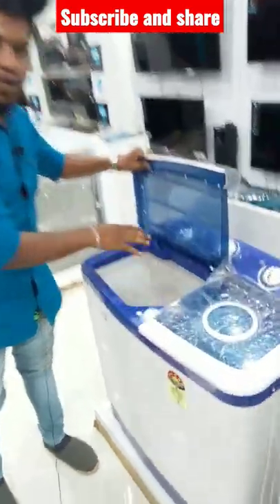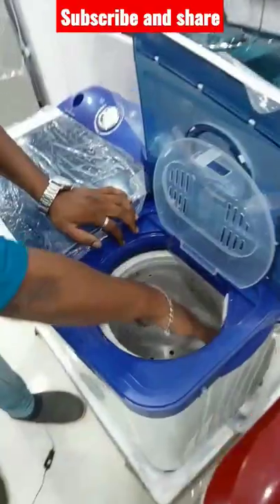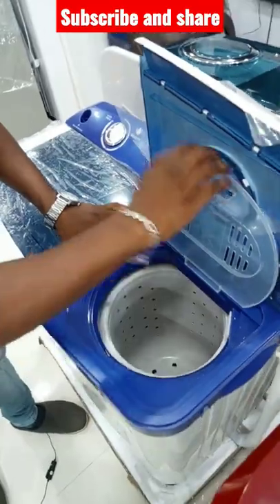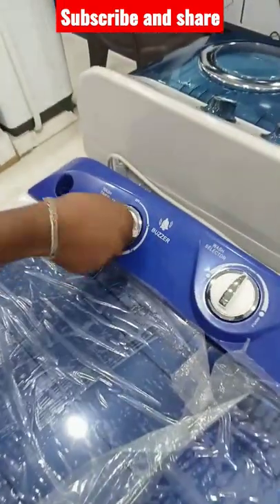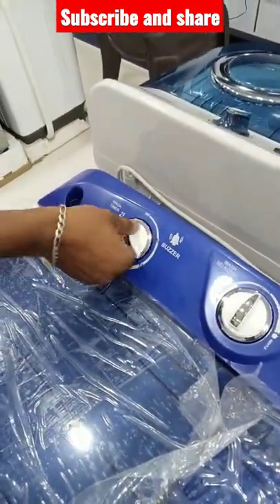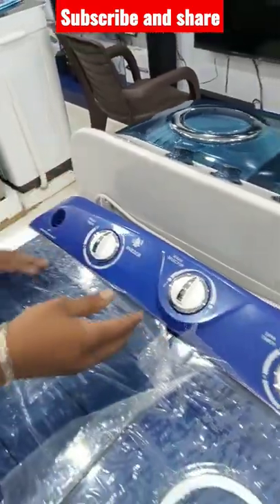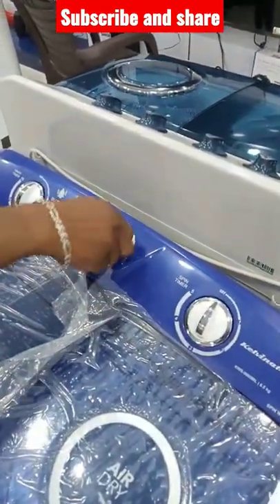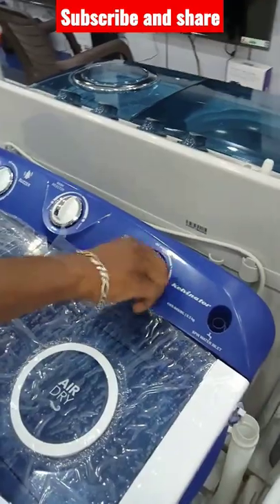BEST Washing machine in INDIA |semi automatic washing machine|TRICHY GLITZ|DIGITAL EXPERT SOUNDAR